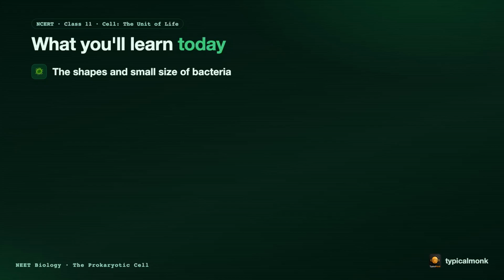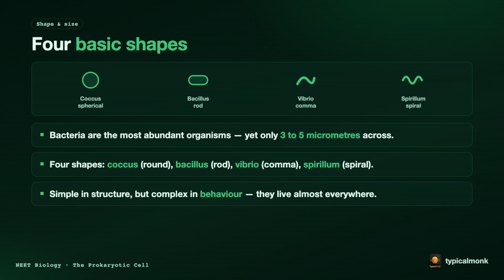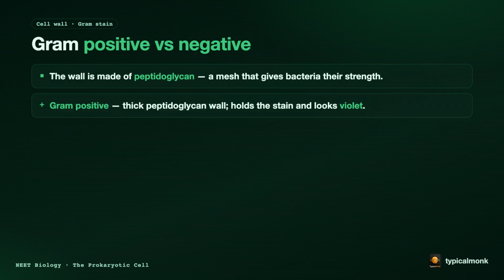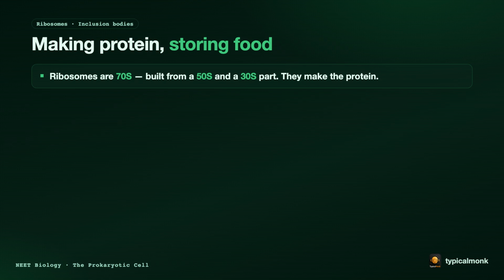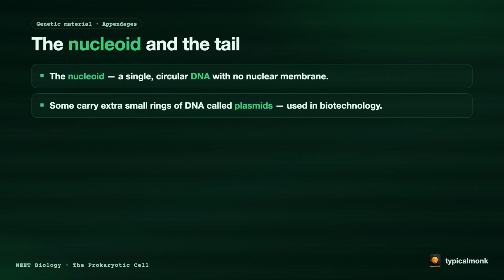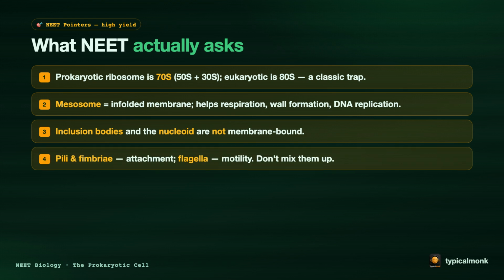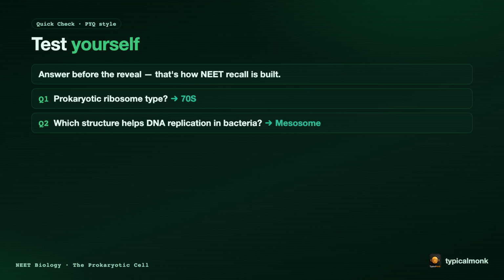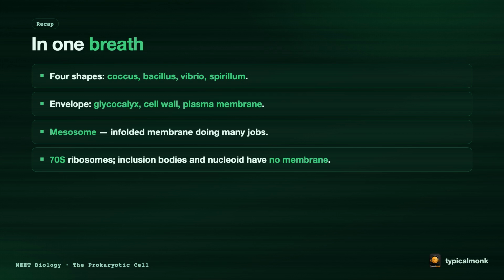NEET Biology Class 2 · The Prokaryotic cell | Typical Monk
Always free.

📚 In this class:
• The shapes and small size of bacteria
• The cell envelope — its three layers
• Mesosome and the plasma membrane
• Ribosomes, inclusion bodies and the nucleoid
• Flagella, pili and fimbriae